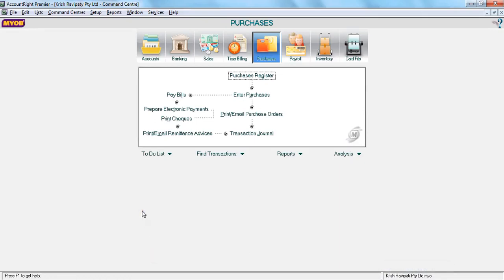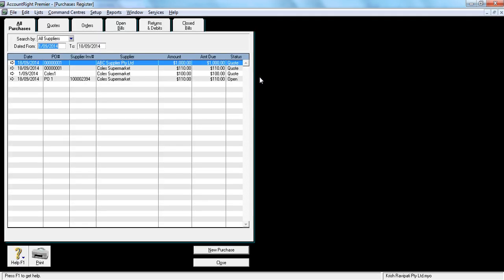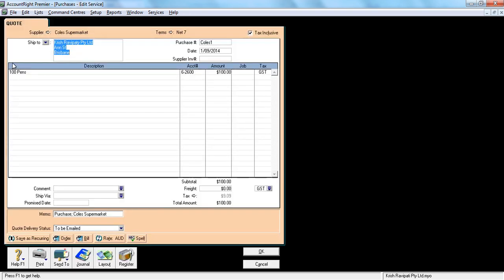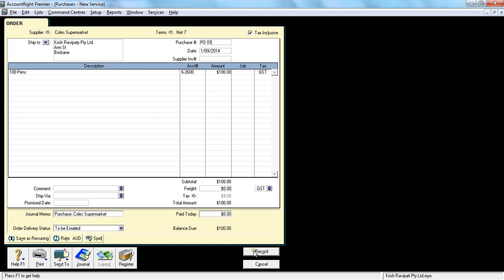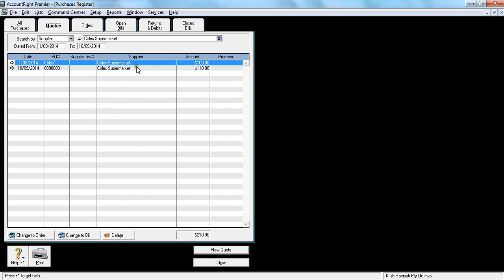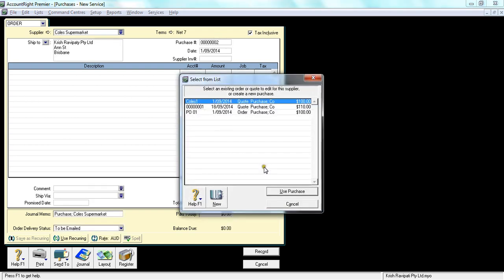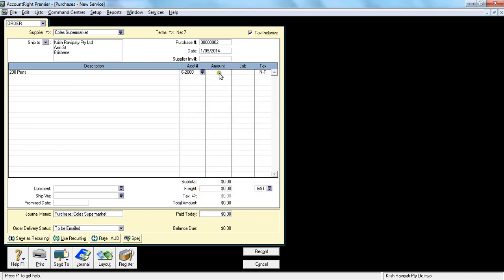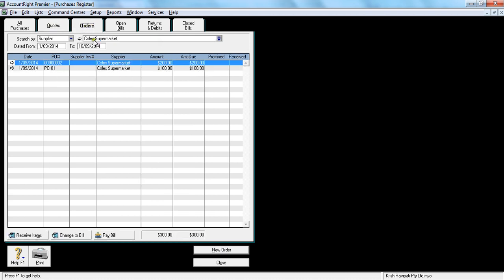MYOB Enter a PO from Quote & directly